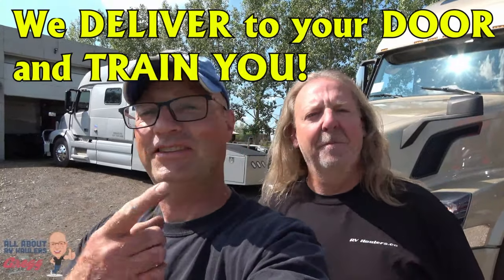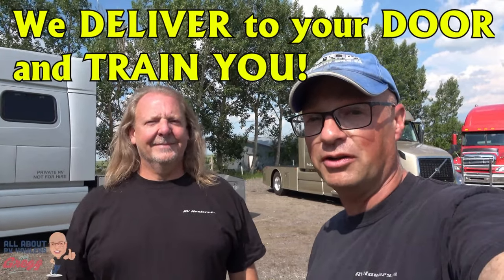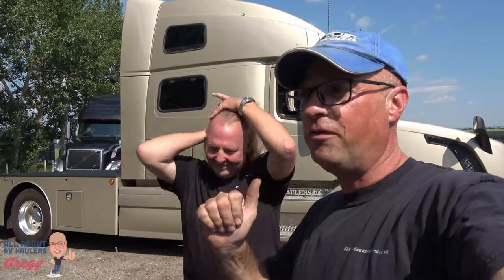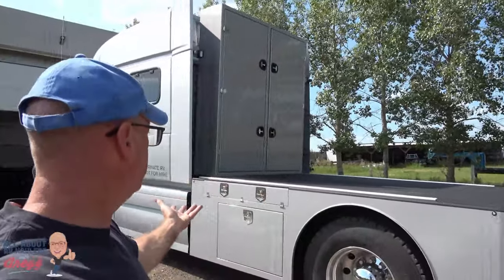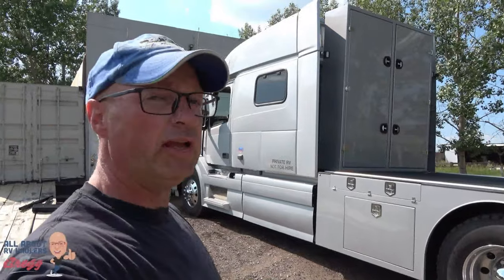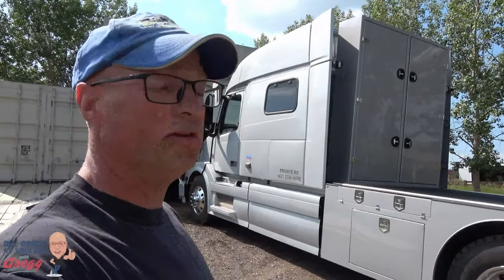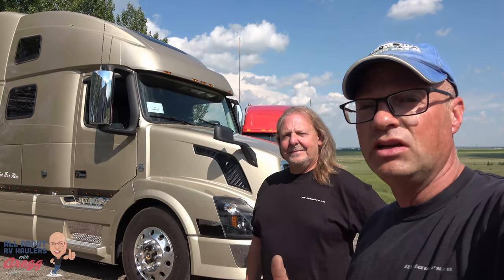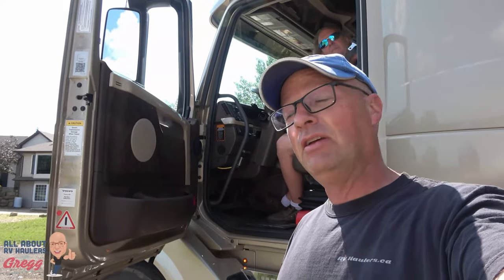RV Haulers will DELIVER to your DOOR and TRAIN YOU!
WE DELIVER!
WE TRAIN YOU!

We truly believe an important part of the RVHauler experience is learning all about your RVHauler.  We have a detailed training program that ensures you learn all about the functions and operations of your RVHauler.